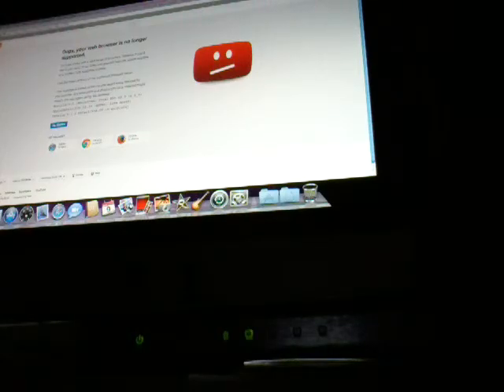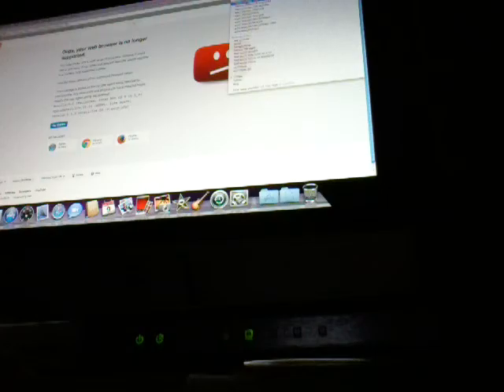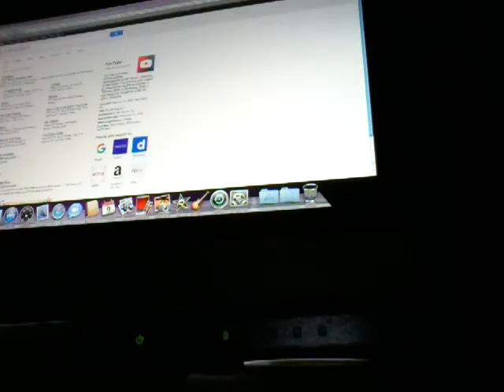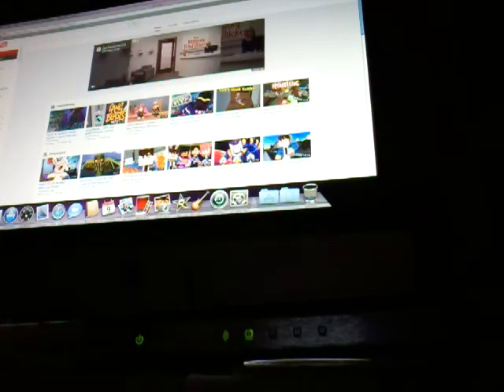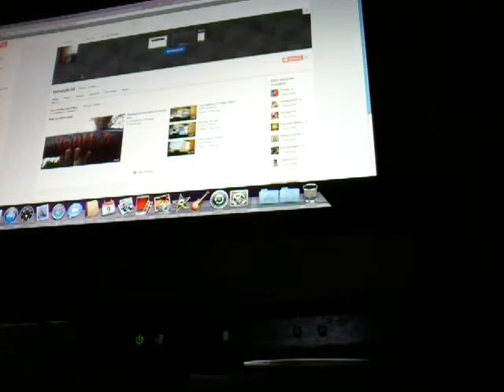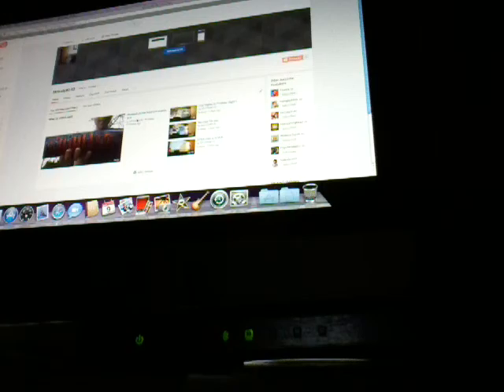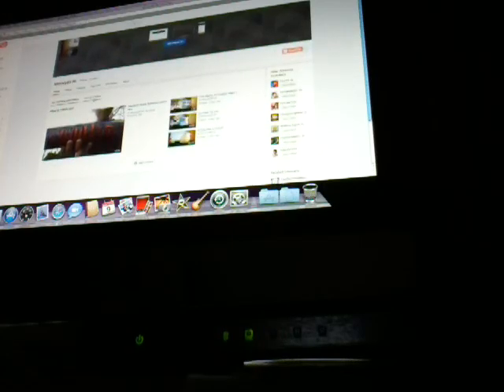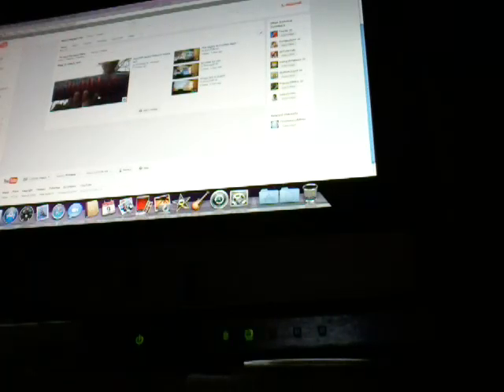Mnicely80 Reacts to Fnaf 3 night 1 (oops too long)